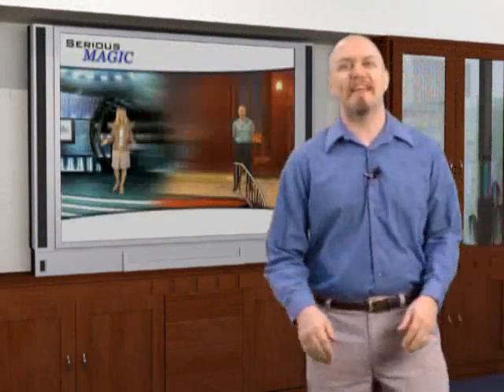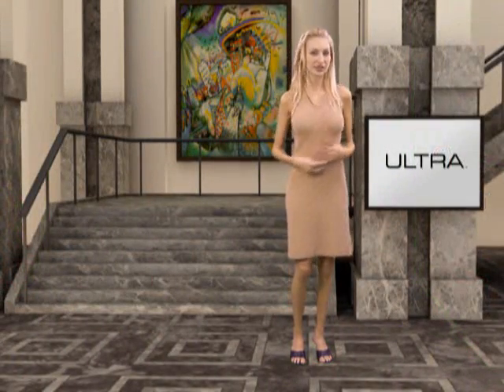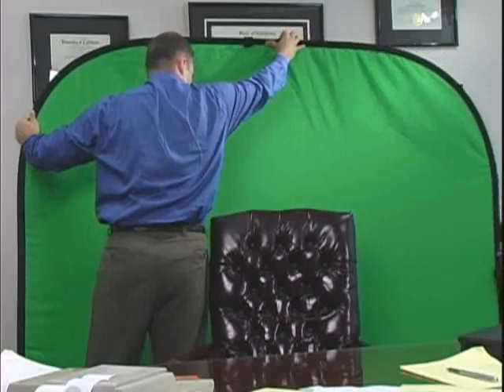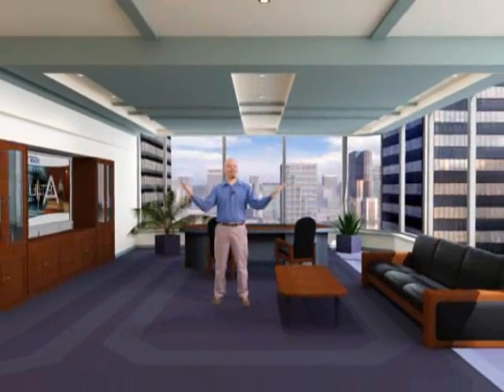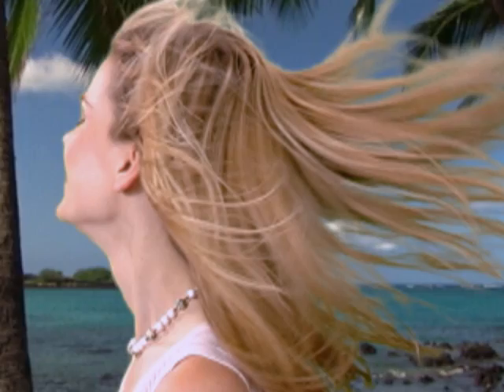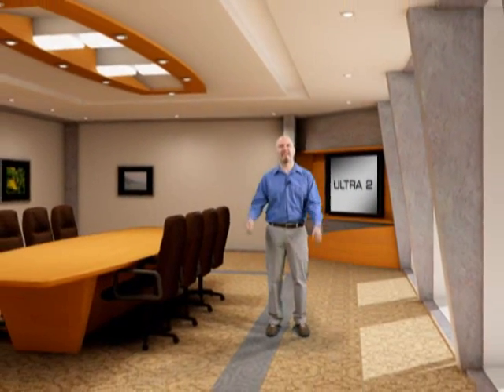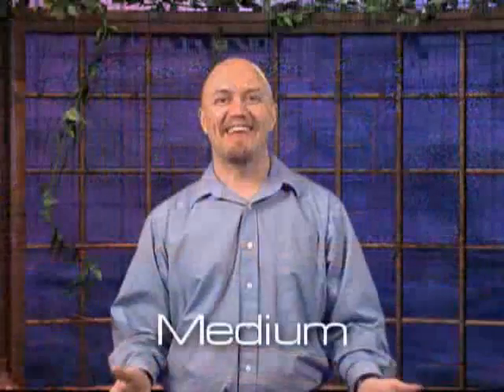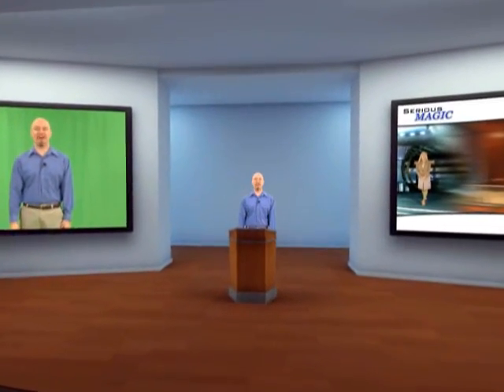Serious Magic Ultra 2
Chromakey - Knowed to be the best,  Water works without seeing green.  Hair cruls show, without seeing green.  Best and easy chromokey software.  Don't got a smooth greenscreen?  No problem!  I made one with wrinkles and it works perfectly.